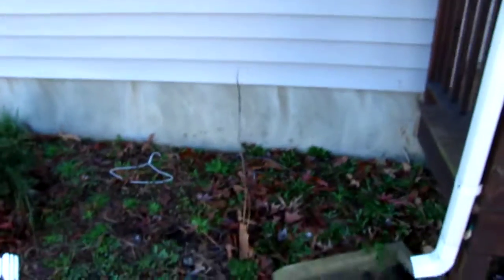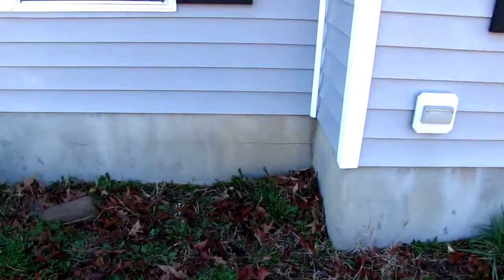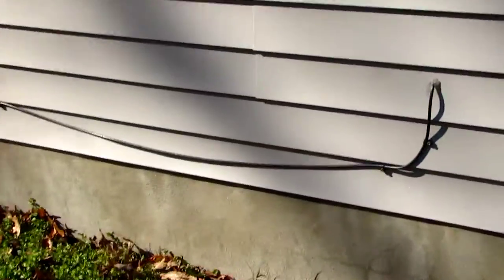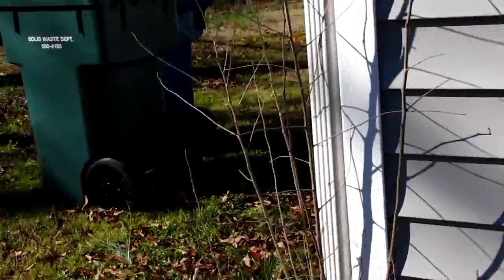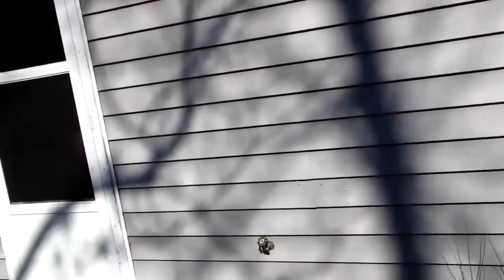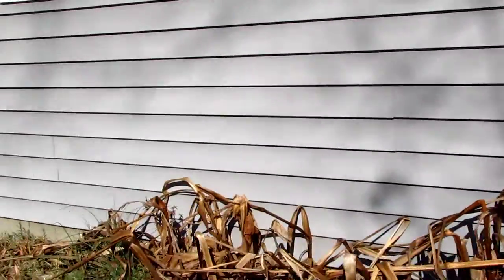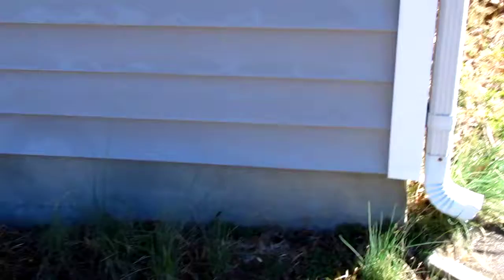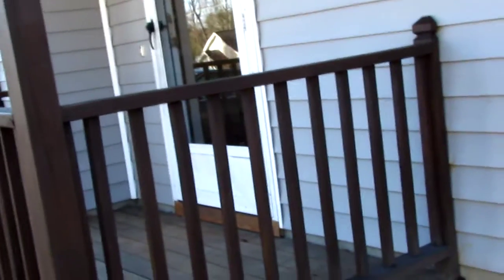Winston Salem Handyman Craftsman Direct 002.MOV